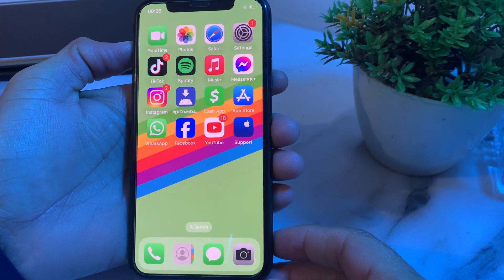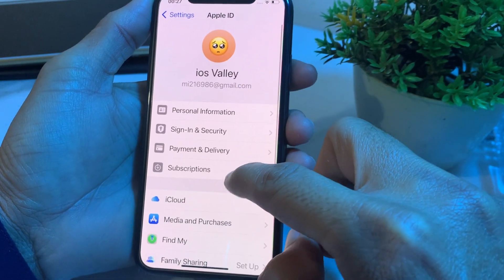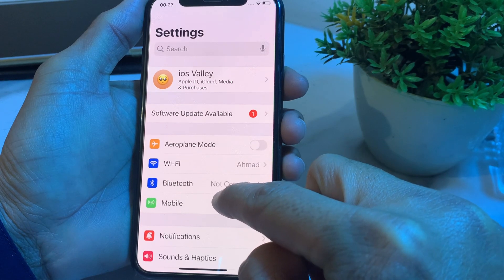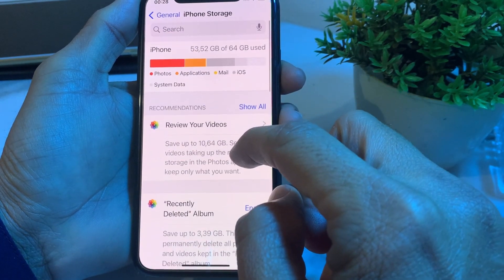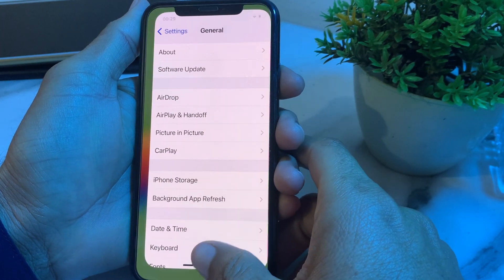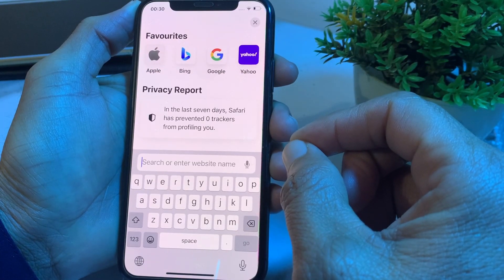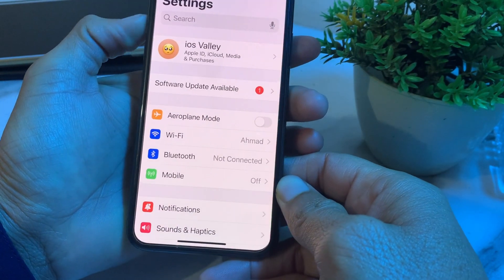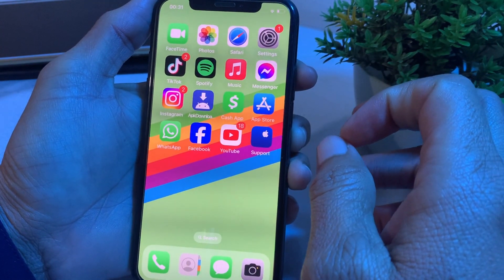How To Fix iCloud Photos Not Showing on iPhone / Icloud Photos not showing on iPhone gallery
How To Fix iCloud Photos Not Showing on iPhone [2024]